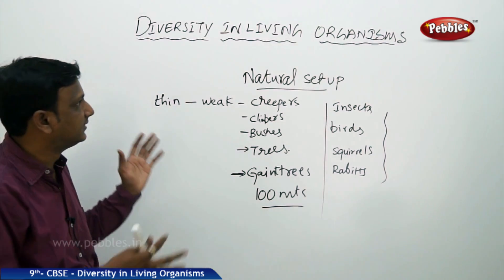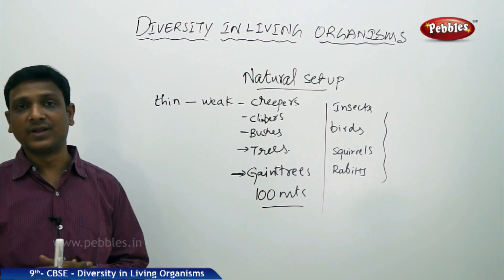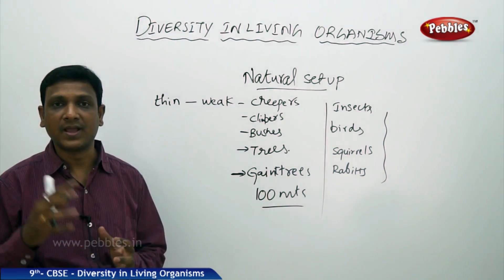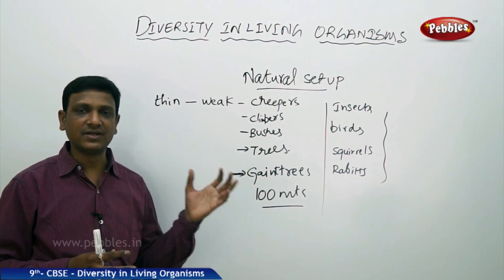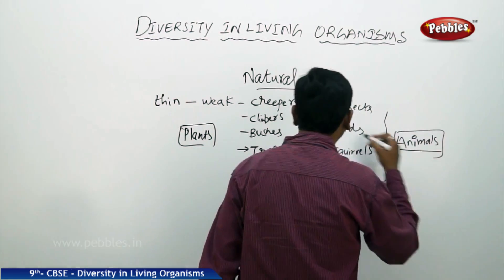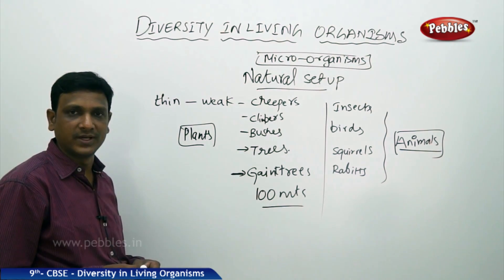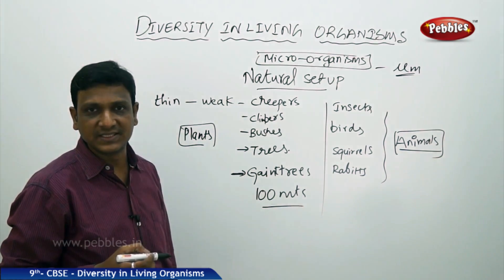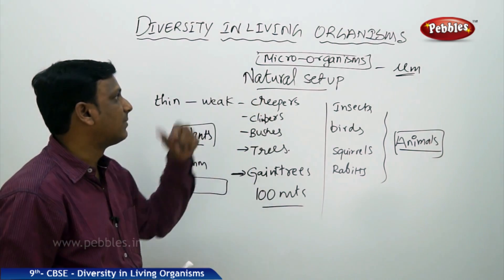Introduction : Diversity in Living Organisms | Biology | Class 9 | CBSE